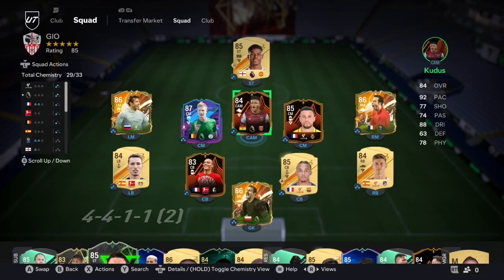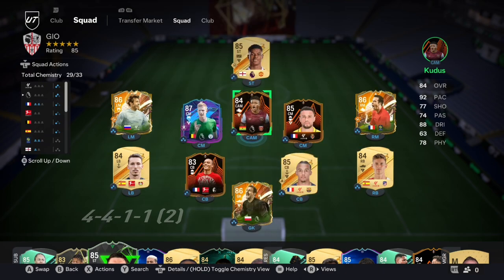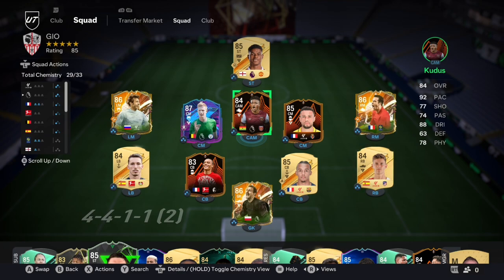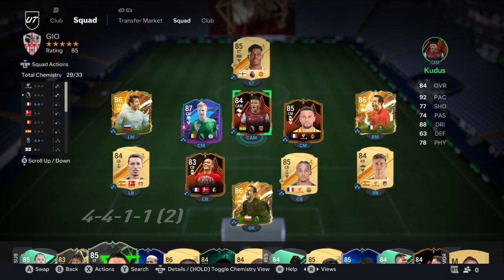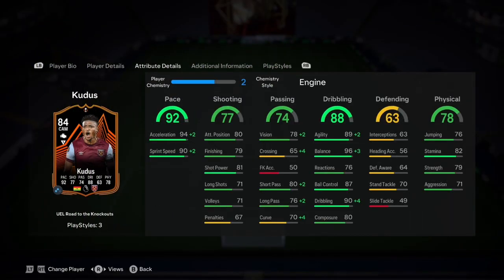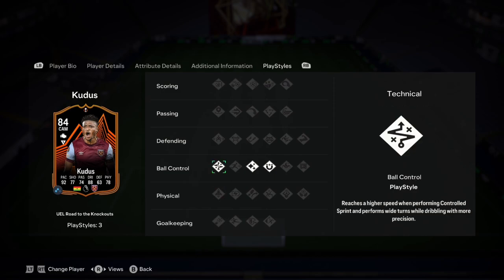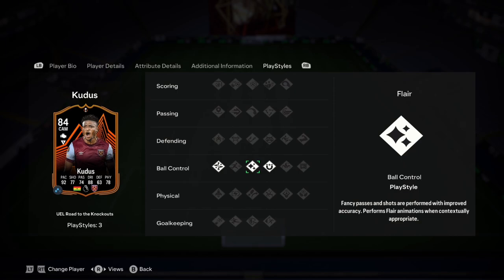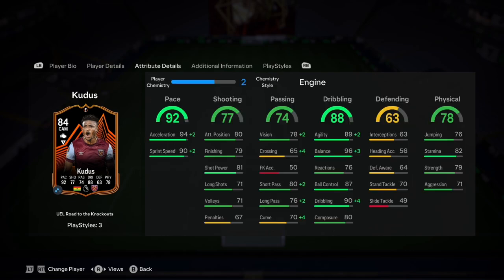LIGHTNING QUICK⚡️🇬🇭 NEW EUROPA LEAGUE RTK MOHAMMED KUDUS PLAYER REVIEW! EA Sports FC 24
The Newly Added Mohammed Kudus is so quick and silky smooth on EA Sports FC 24!

Only 100k? - Pretty Worth It!
There are very similar options on the market, for a lot cheaper even! However I do feel that you get what you pay for with this card, and the possibility of future upgrades, there might be slightly better cards out there.

But Kudus still gets a GREAT Review from me!🤫😊

@Me, with the player, but keep in mind I am not no Bateson87 💸

I hope you enjoyed this video and are able to check out future videos aswell as my YT Shorts!